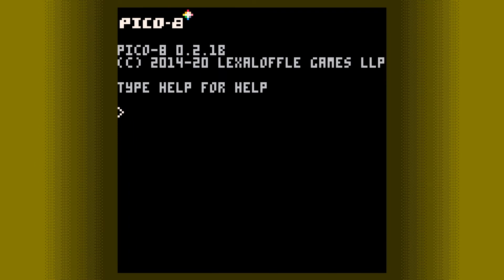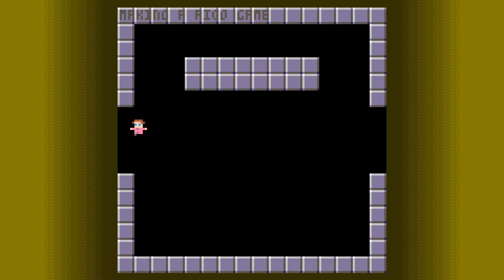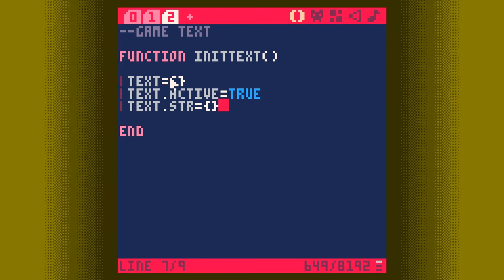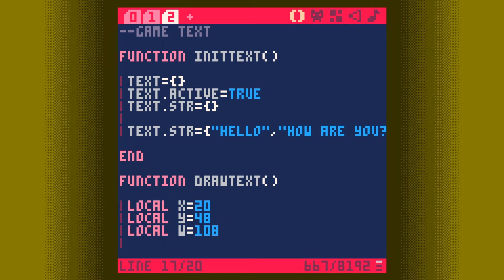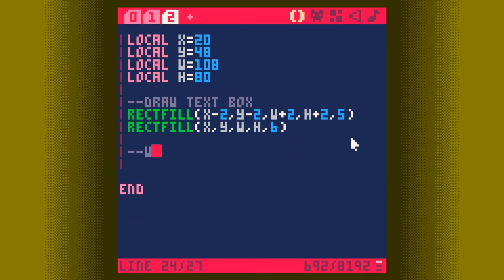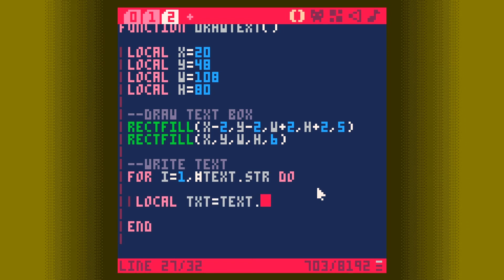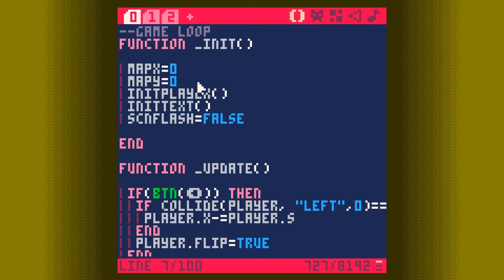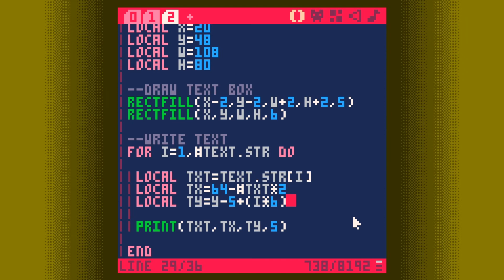Making a Pico-8 Game #4 - Adding Text Boxes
Keeping the Pico series alive!

In this video we add a way of displaying text boxes in the game, these can be used for anything from game messages to dialogue.

SOCIAL STUFF!